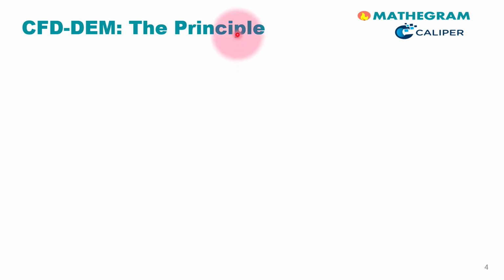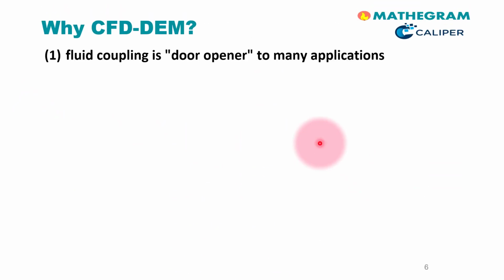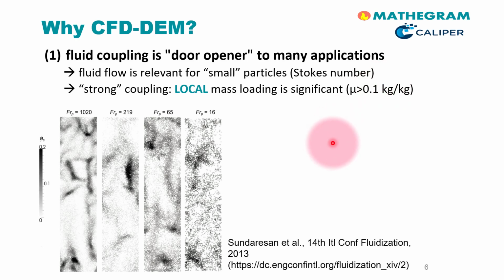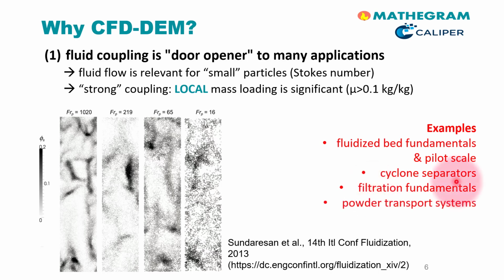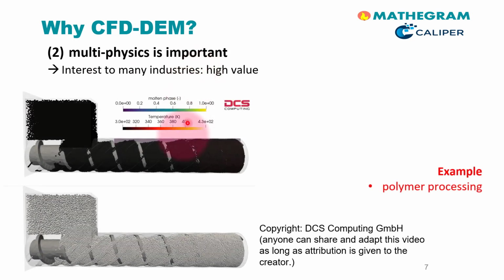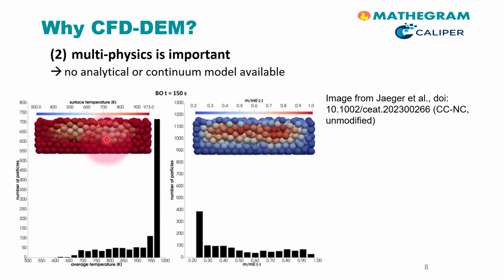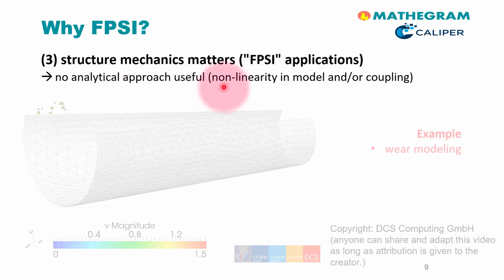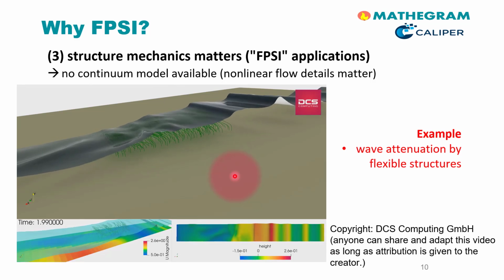CFD-DEM & Multiphysics - Part 01 | iMooX.at